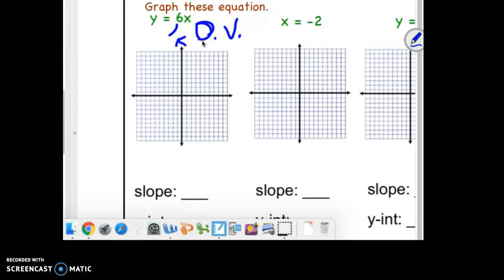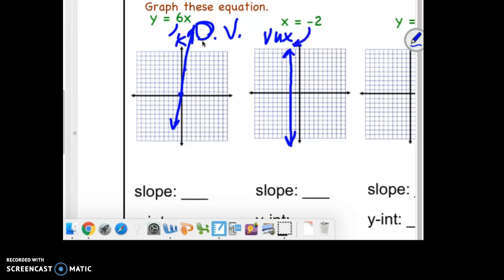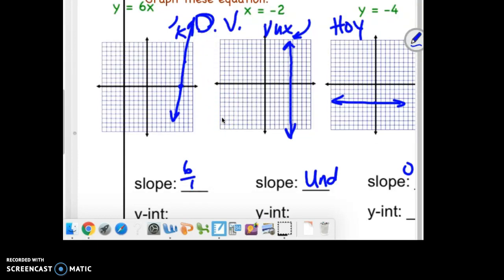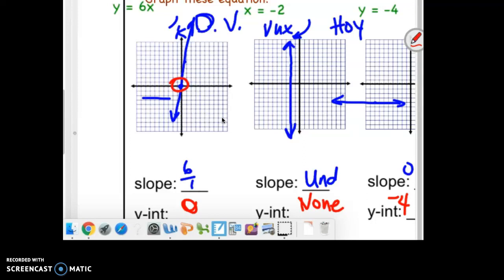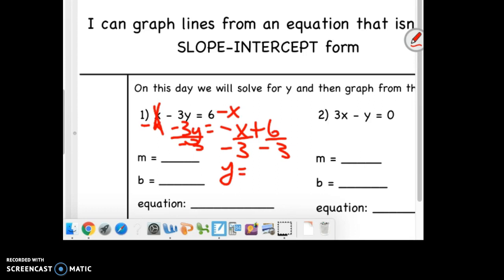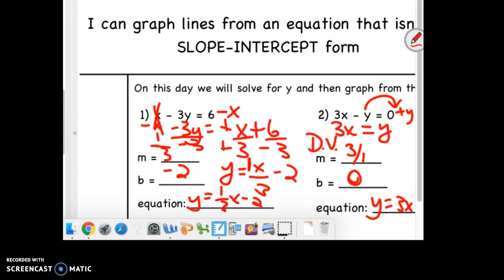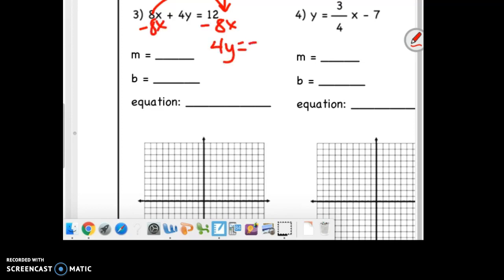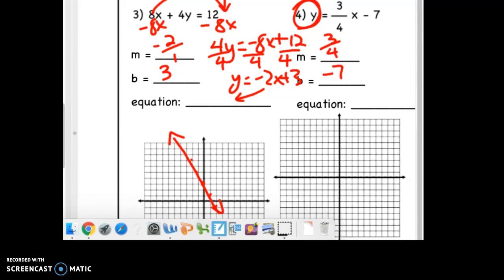algebra lesson 5.3.3